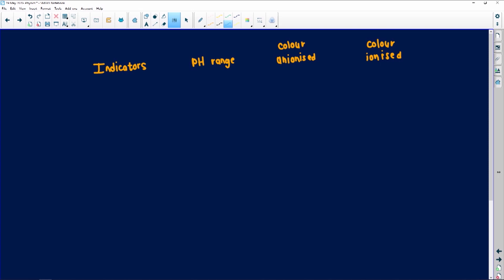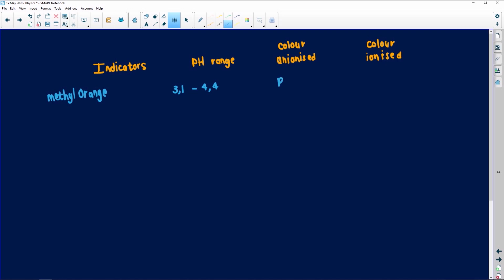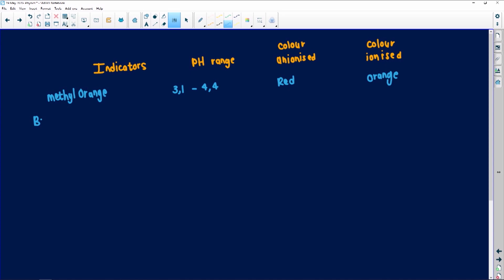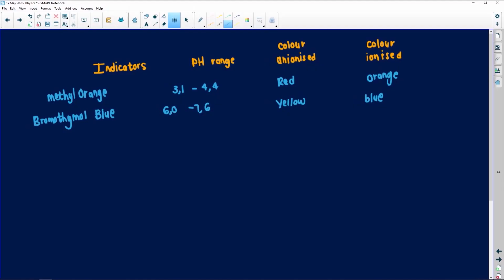Physical Sciences 2020: Titration Indicators